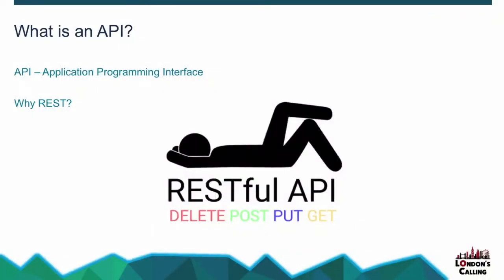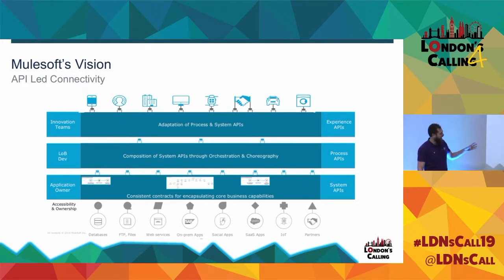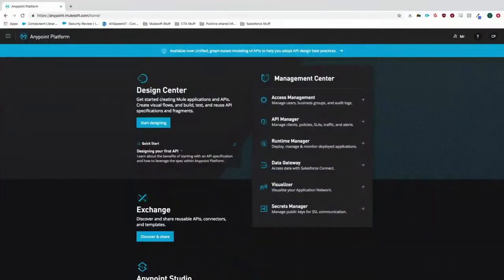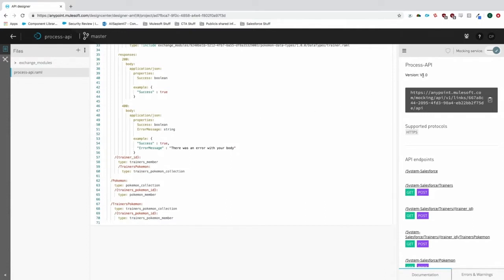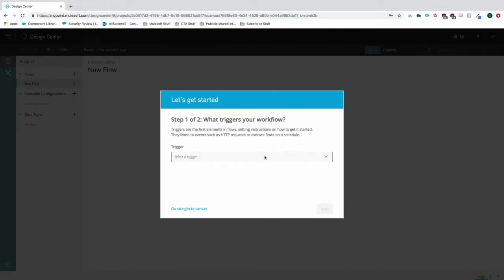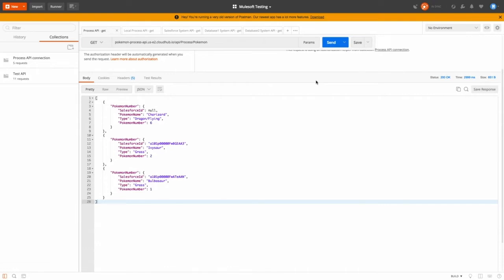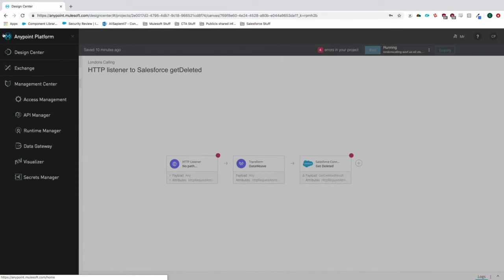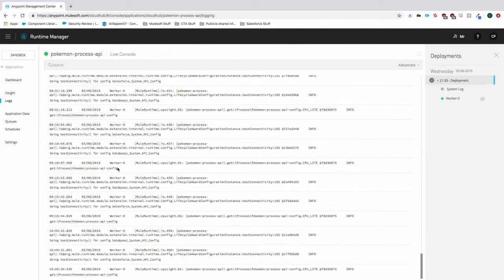A Beginners Guide to Mulesoft with Connor Parkin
Taking a look at Mulesoft's vision for an Application Network. Guiding you through the process of building your own, from Design, to Build, to Deployment. Showing the tools that Mulesoft provides to get you there.